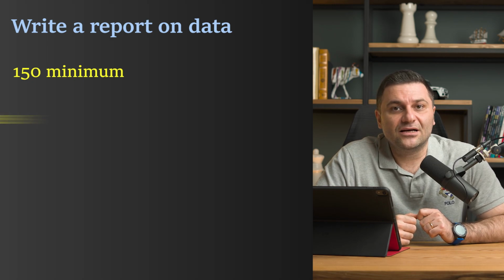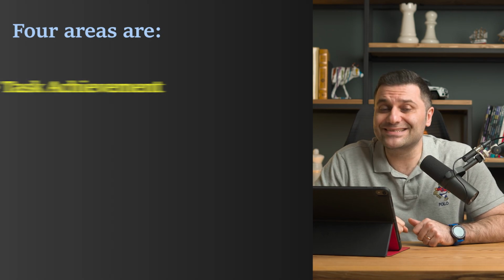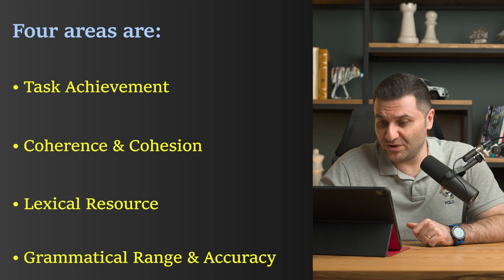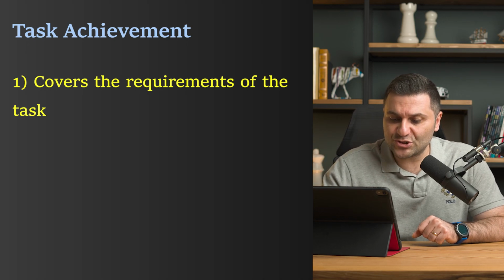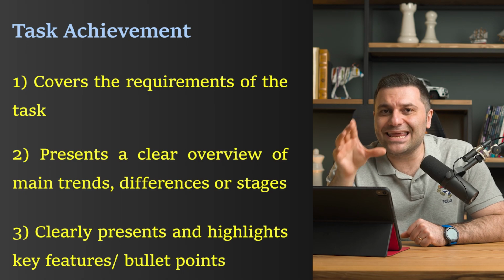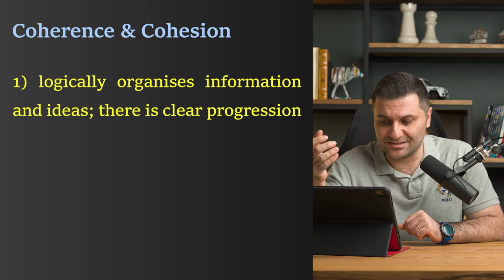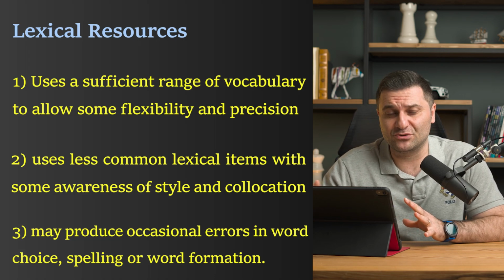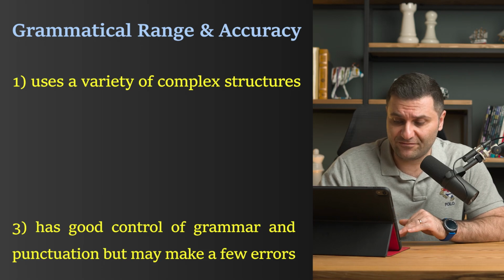Academic Writing Task 1 (Introduction) Part 1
"Welcome to my informative video on Task 1 Academic Writing in the IELTS exam! If you're aspiring to excel in the writing section, this video serves as an excellent starting point. In this comprehensive introduction, I guide you through the essential aspects of Task 1 writing, providing you with the foundational knowledge necessary to tackle this challenging task.

First, I'll delve into the format of Task 1 Academic Writing, helping you understand its structure, requirements, and time constraints. You'll gain a clear grasp of the expectations and learn to effectively manage your time during the exam.

Next, I'll explore the assessment criteria in detail, unravelling the specific components that examiners focus on when grading your responses. This understanding will enable you to shape your writing accordingly and meet the criteria for a higher band score.

I'll also address common misconceptions and demystify any complexities related to Task 1 writing, ensuring that you approach the task with confidence and clarity.

Whether you're new to IELTS or seeking to improve your writing skills, this introductory video is an indispensable resource. Get ready to embark on your journey towards mastering IELTS Task 1 Academic Writing!"

Good luck with your video